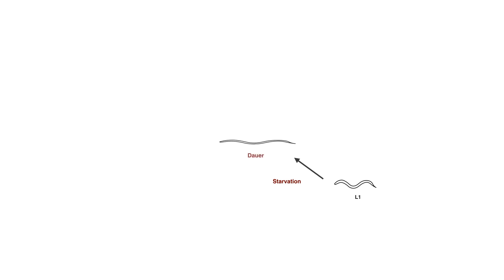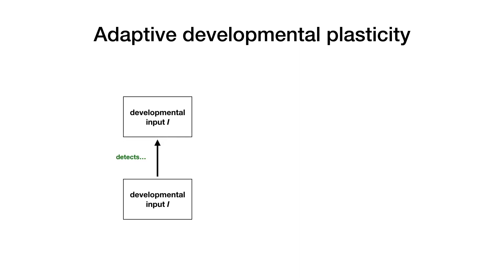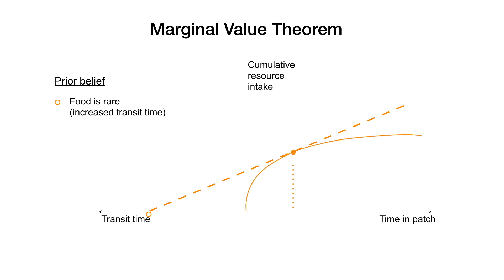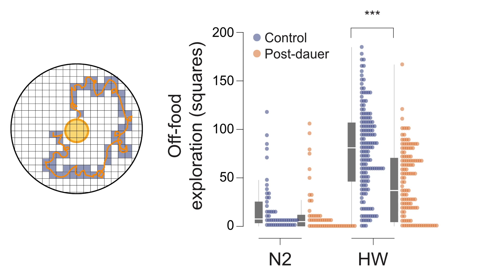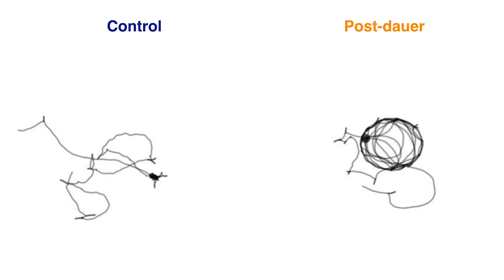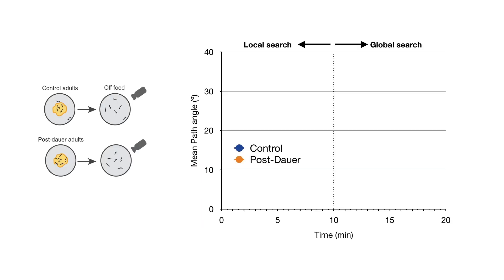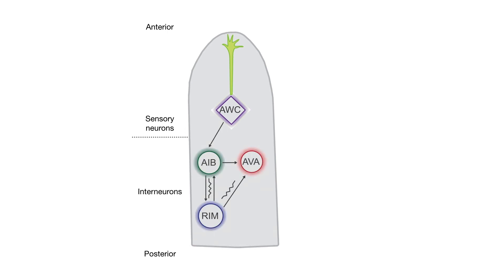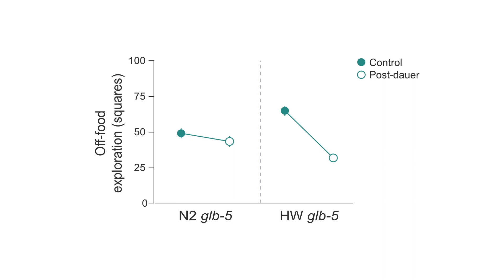Foraging Plasticity in C. elegans/ Curr. Biol., Aug. 15, 2019 (Vol. 29, Issue 17)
Early life experiences permanently alter foraging behavior in wild isolates, but not in domesticated Caenorhabditis elegans. This change is accompanied by alterations to a core navigation circuit. This developmental plasticity in foraging requires the oxygen-sensing protein GLB-5 and is genetically separable from innate differences in exploratory behavior.

S. Pradhan, S. Quilez, K. Homer, and M. Hendricks (2019). Environmental Programming of Adult Foraging Behavior in C. elegans. Curr. Biol. 29.